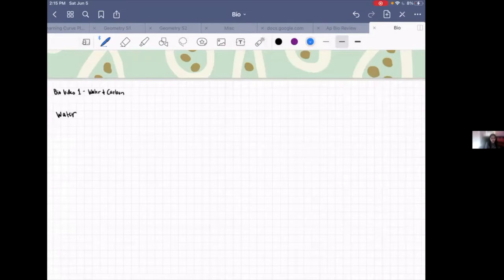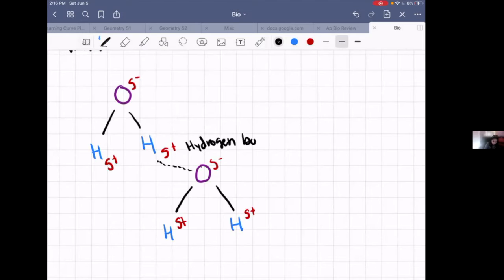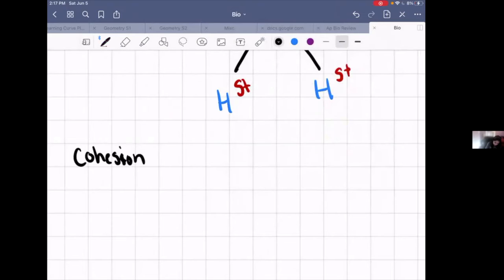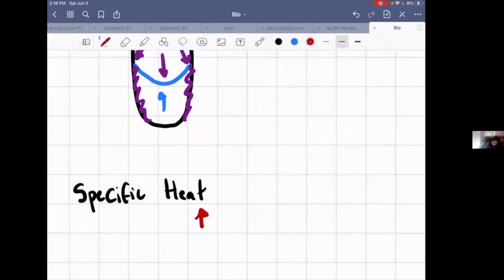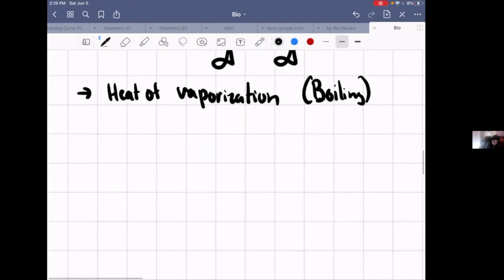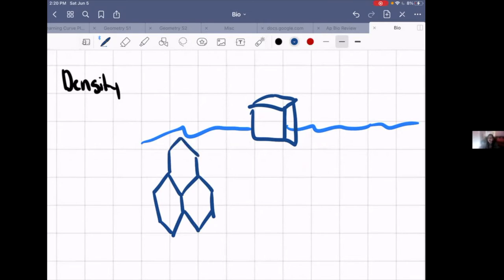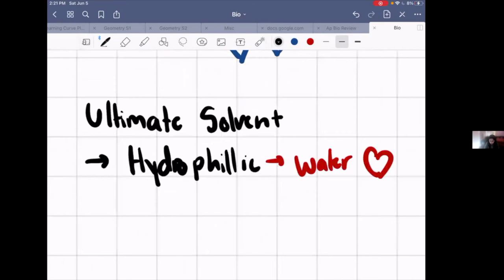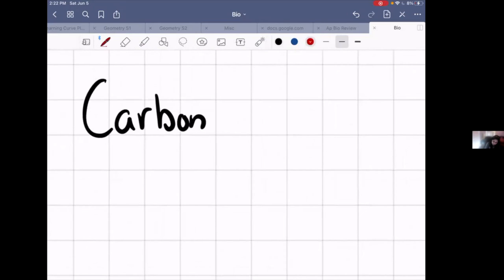The Chemistry of Life: Water and Carbon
Join Kashish as she teaches about Water and Carbon from Unit 1, The Chemistry of Life, from the AP Bio curriculum!

FREE one on one tutoring: learningcurvetx.com